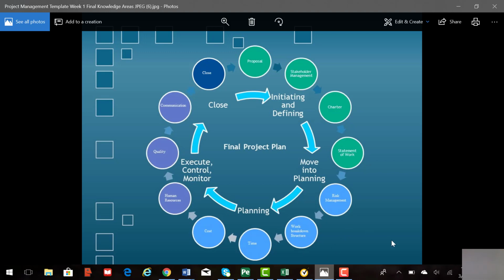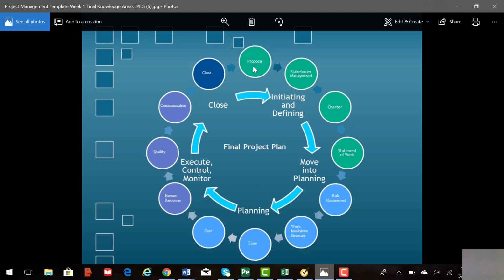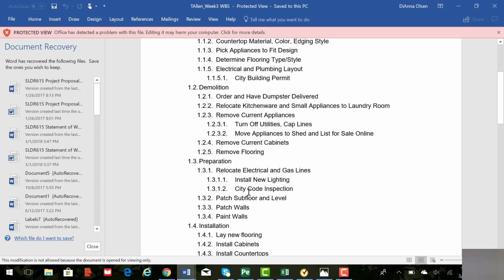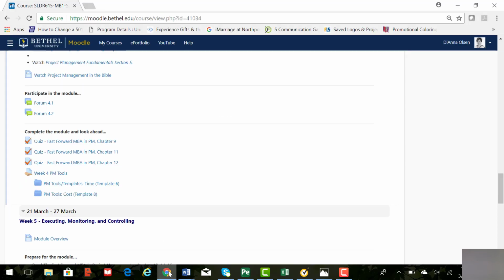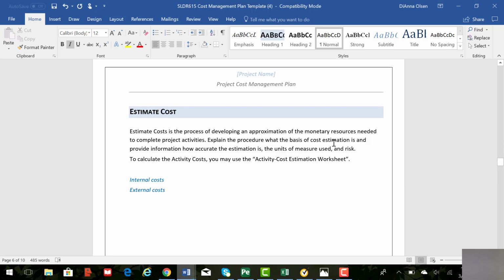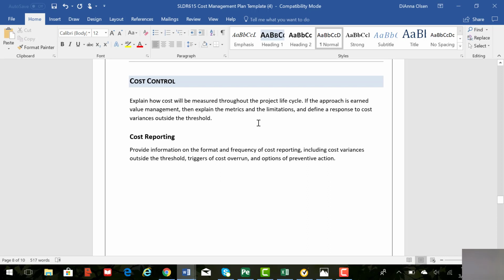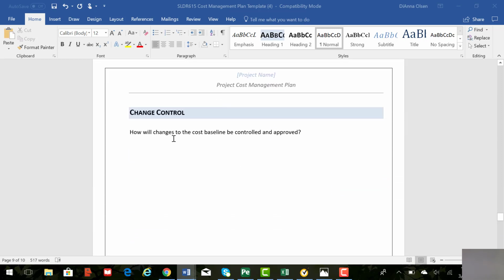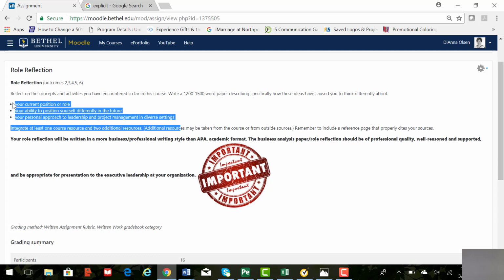Week 4 PM Tools